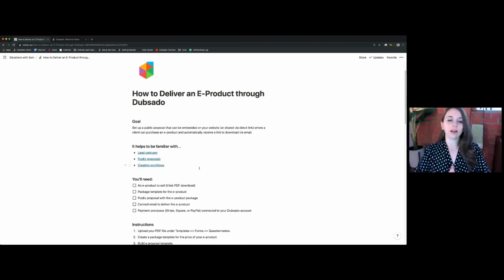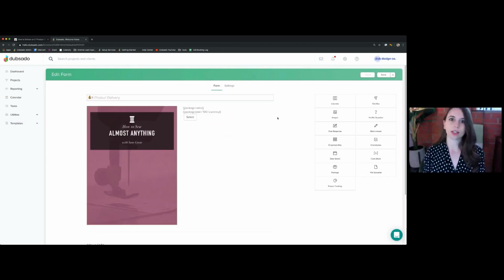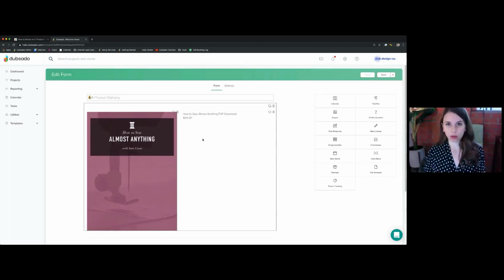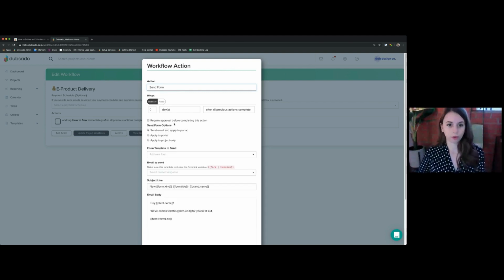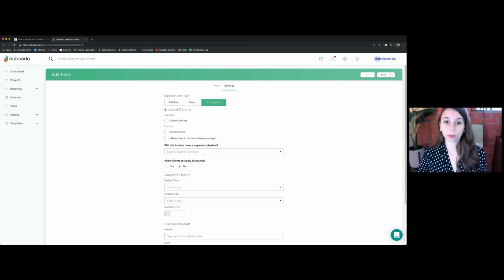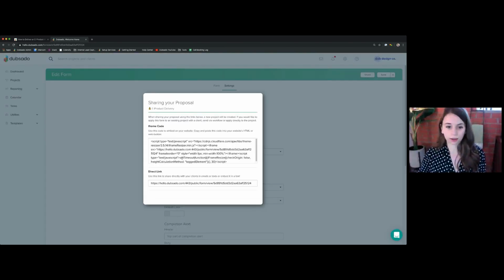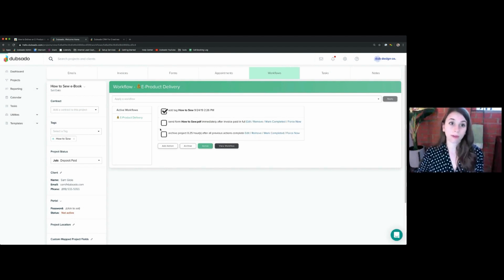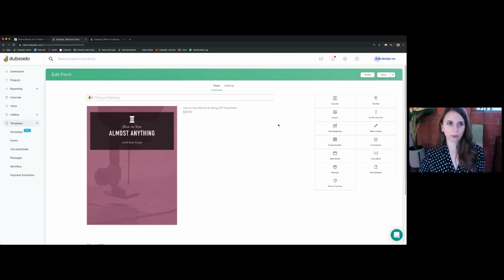Easily Deliver E-Products with Dubsado | Webinar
Recorded live September 24th - Easily deliver e-products with Dubsado! In this webinar, we'll combine a public proposal with a workflow to create a seamless experience for your clients to purchase and receive a downloadable file. The best part? It's 100% automated.

She helps others get their systems set up with Dubsado! So if you're needing some extra help on system's automation, set up and maintenance...definitely check her out :)